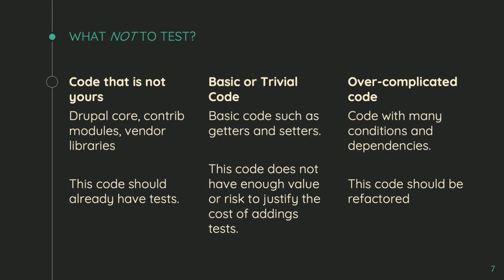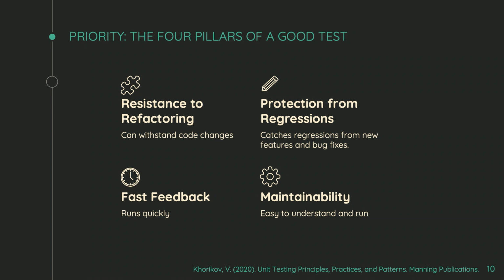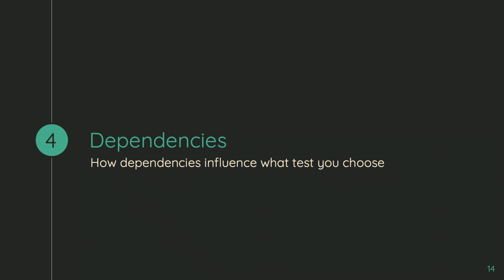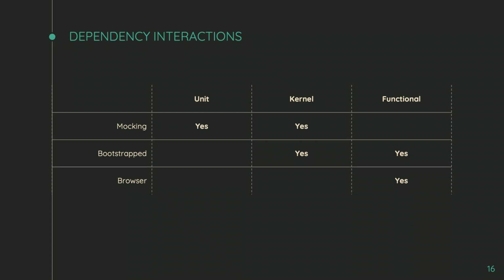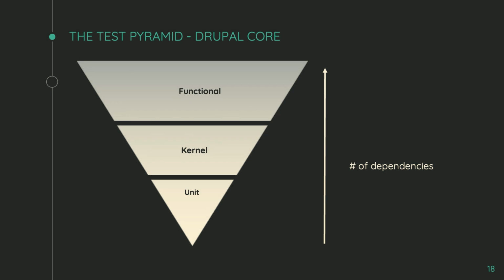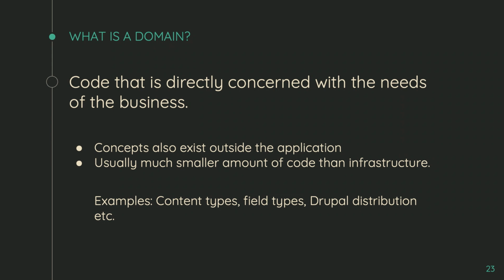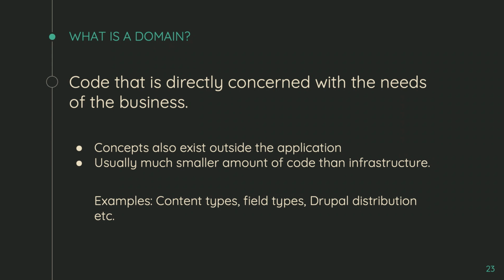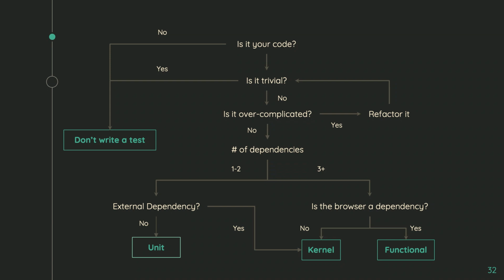Writing sustainable automated tests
Joshua Bolduc